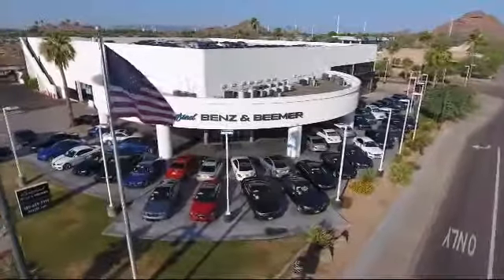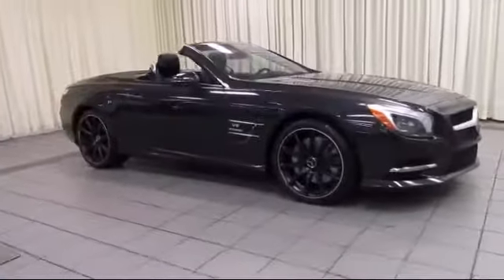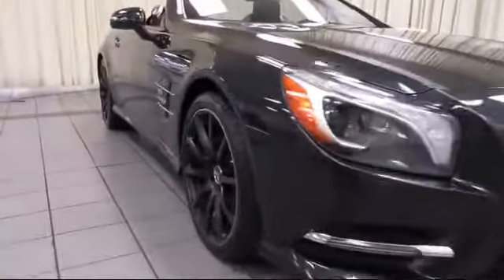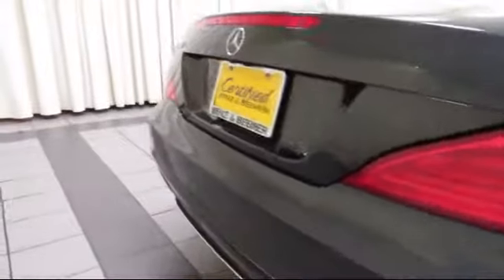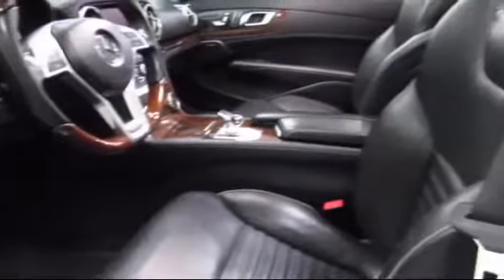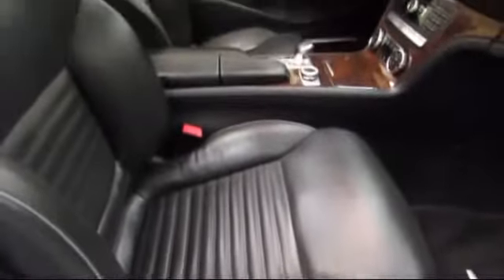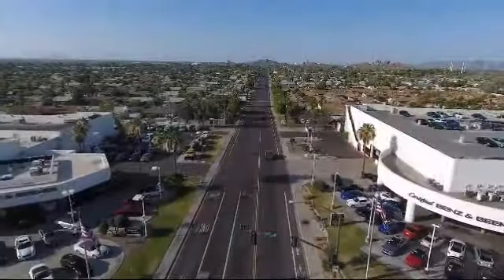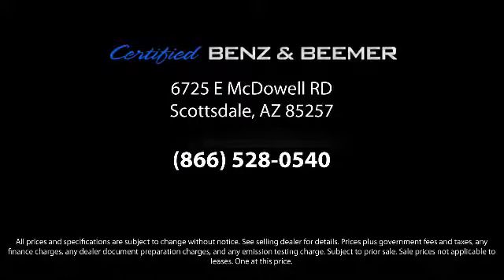2013 Mercedes-Benz Sl-class Convertible Sl550 Cabriolet Scottsdale Tempe Mesa Gilbert Phoenix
2013 Mercedes-Benz Sl-class Convertible Sl550 Cabriolet Stock Number: 10071C Vin:WDDJK7DA5DF012650.

6725 E. McDowell Road